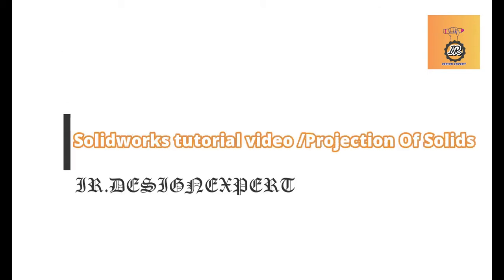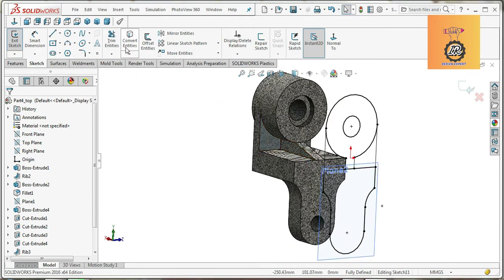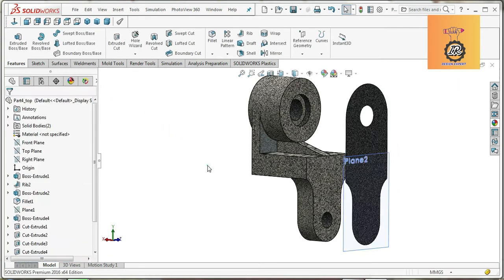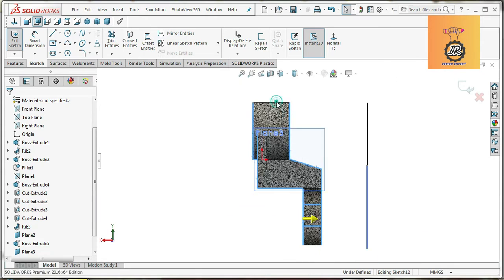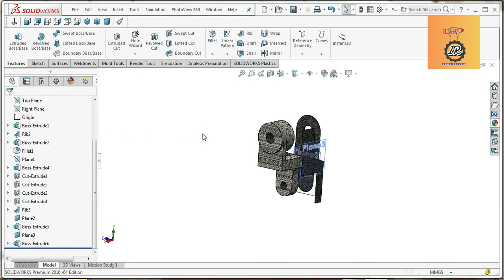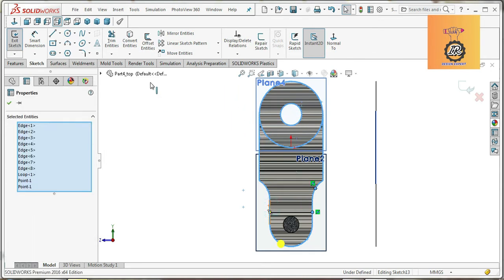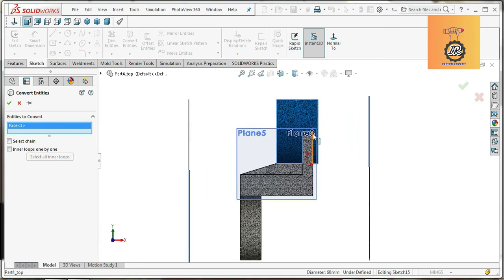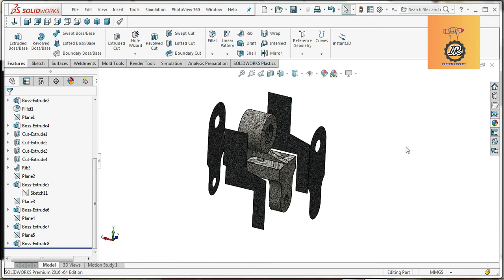ProjectionofSolids engineering graphics solidworkstutorial surfaceareaofsolids casting mould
Projection Of Solid Introduction Video Lecture of  Projection of Solids  Chapter from Engineering Drawing Subject for Civil Engineering Students.

It is completely bounded by a surface or surfaces which may be curved or plane. The shape of the solid is described by drawing its two orthographic views usually on the two principle planes i.e. H.P. & V.P.